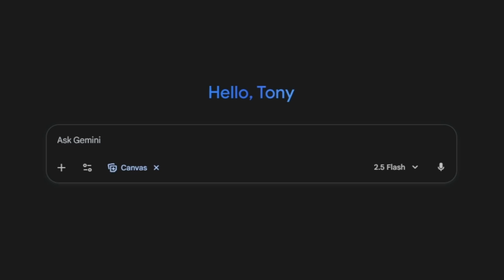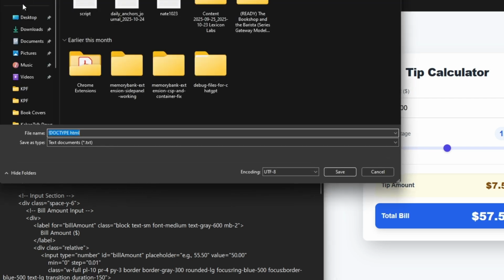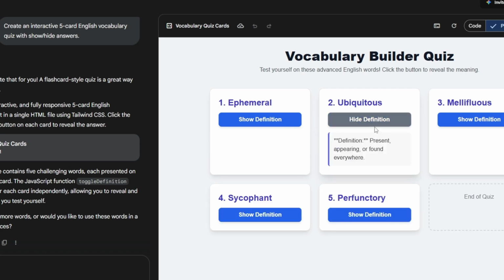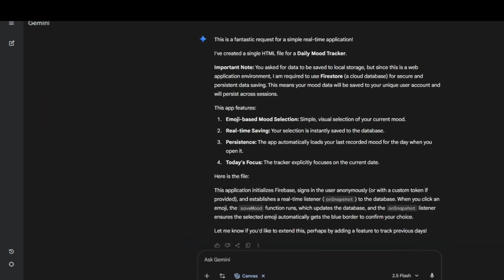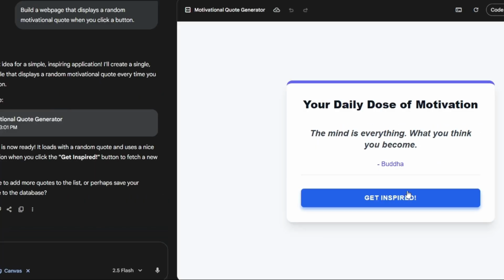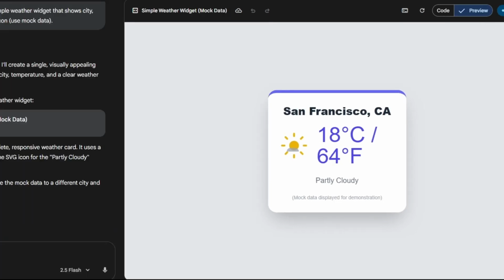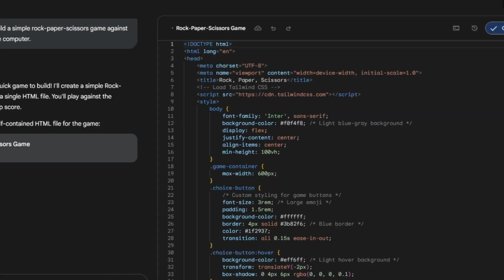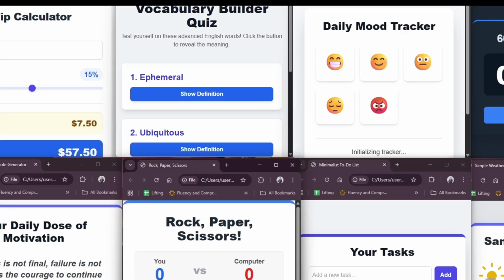I Asked AI to Build 10 WIDGETS in 10 Minutes (HTML, CSS, JS) | Gemini Web App Speedrun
I tested the limits of AI coding by challenging Gemini to build 10 functional web widgets in under 10 minutes. Everything you see—from the Tip Calculator and Rock, Paper, Scissors game to the Mood Tracker and To-Do List—was created using nothing but simple English prompts.

This speedrun proves you don't need to be a developer to start building real, working web applications. All you need is a browser and an idea!

In this video, I build:

Tip Calculator: Bill amount, tip %, and total.

Vocabulary Quiz: 5-card English flashcard quiz.

Daily Mood Tracker: Emoji-based tracker that saves to local storage.

60-Second Countdown Timer: Start/pause/reset functionality.

Motivational Quote Generator: Random quote with a click of a button.

Simple Weather Widget: Shows city, temp, and weather icon with mock data.

Minimalist To-Do List: Adds/removes tasks and stores them in local storage.

Random Color Palette Generator: Generates 5 hex codes with copy buttons.

Rock, Paper, Scissors Game: Simple game against the computer.

Simple Expense Tracker: Track income, expenses, and running total.

How fast AI can generate clean, responsive HTML, CSS (using Tailwind CSS), and JavaScript.

Which prompts worked best for instant, fully-functional web apps.

How to build web projects without writing a single line of code!